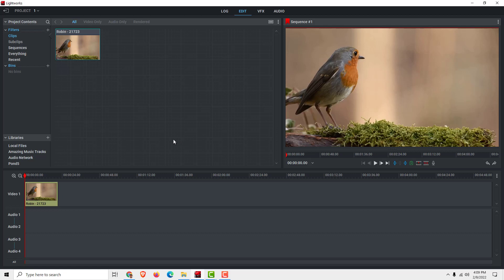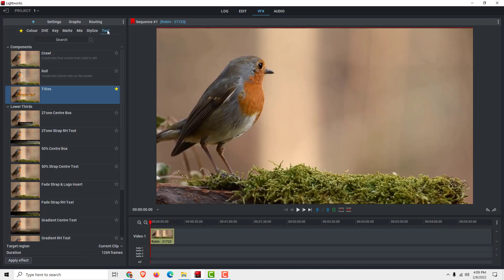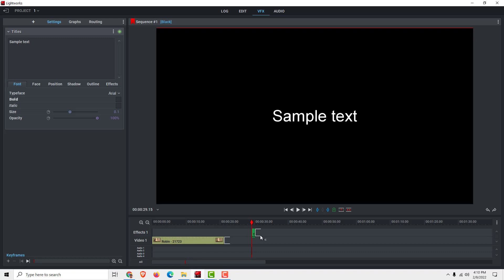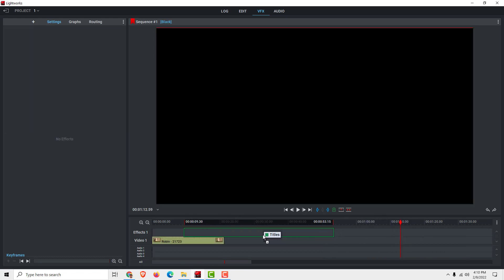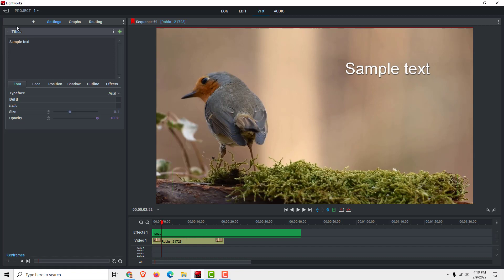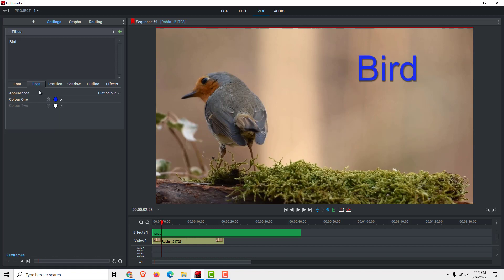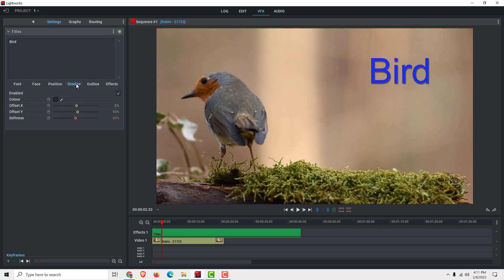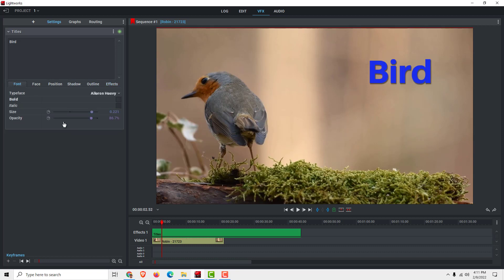Lightworks Tutorial: How to Add Text in Lightworks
Learn how to add text in Lightworks.